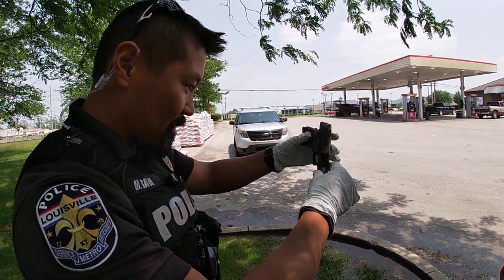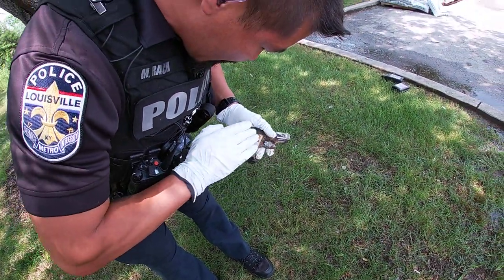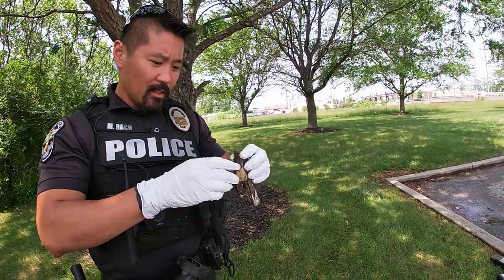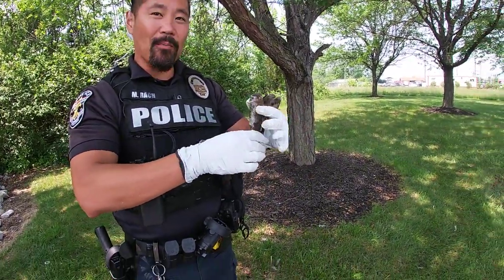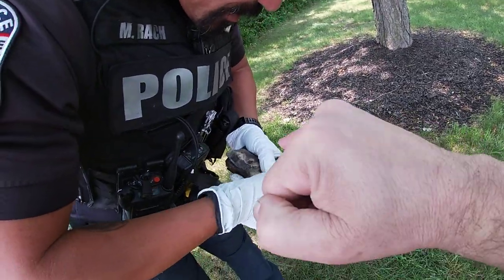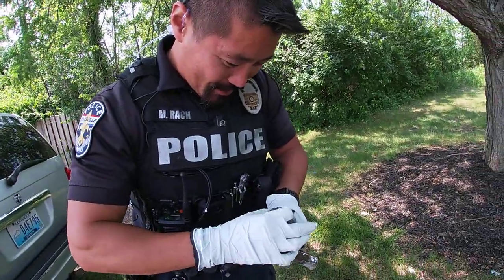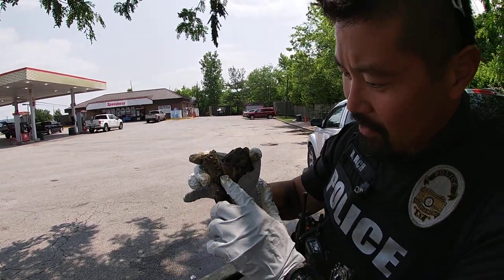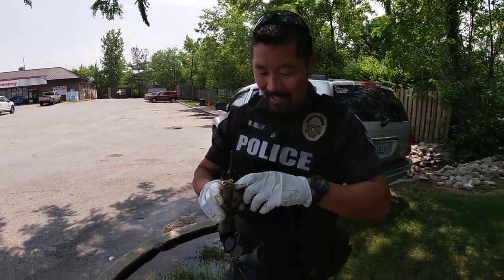2023 Bosnia Magnet Fishing: Police Called to Bridge for Gun Discovery!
This is my 4th gun find of 2023.. looks like a German Walter PPK from WW2 almost? this police officer is 3rd time, on my YouTube channel.